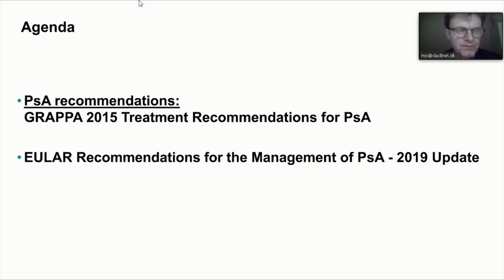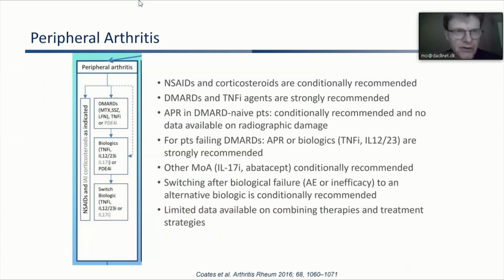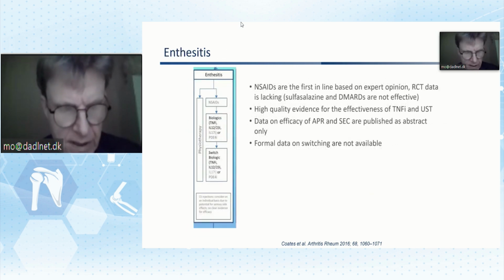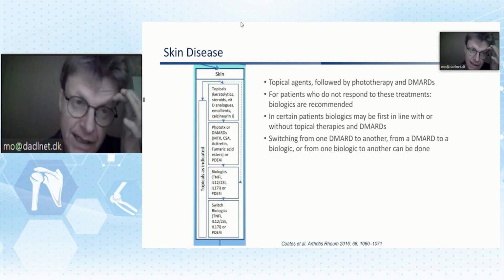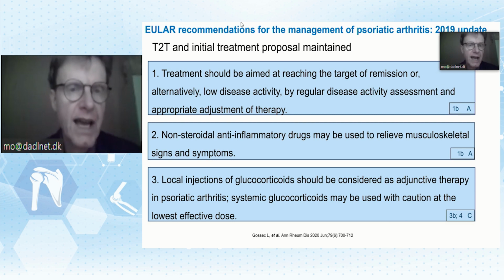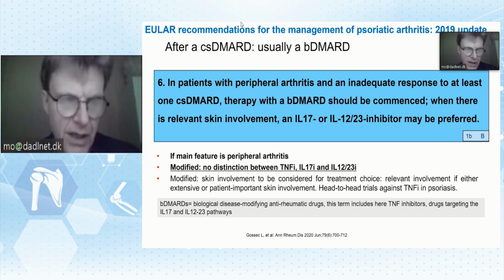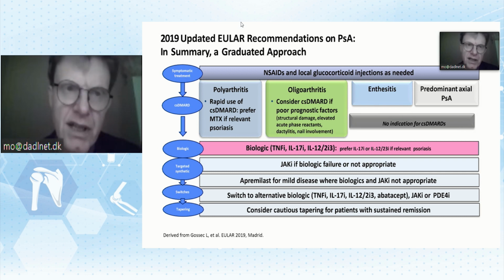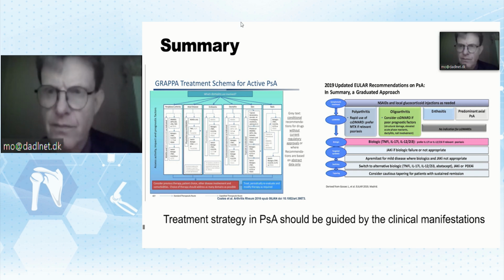second day 2 4